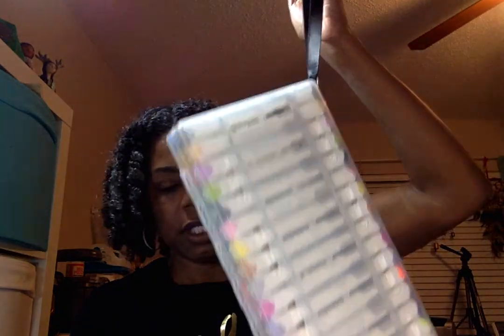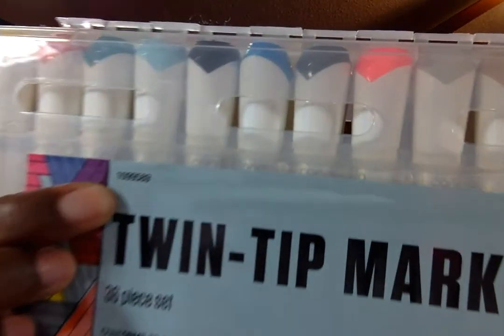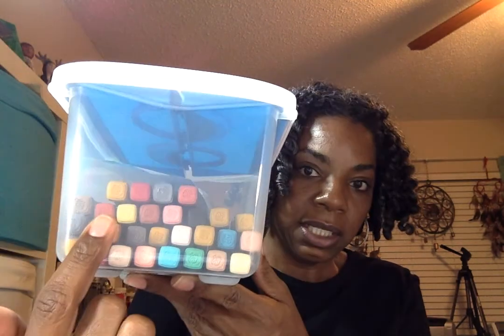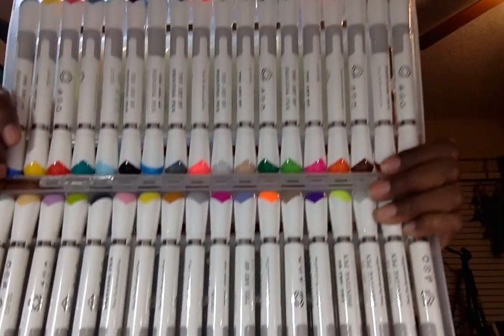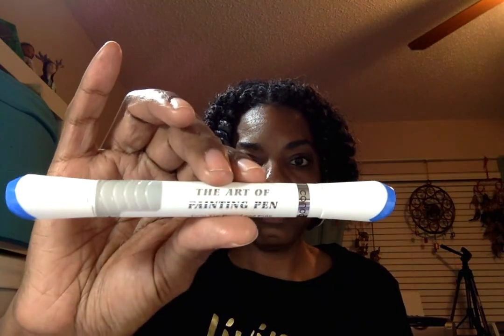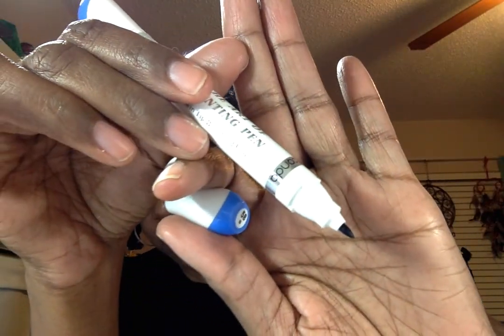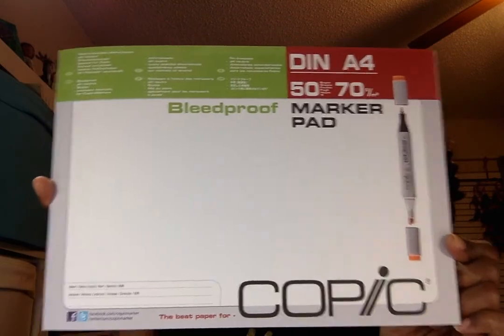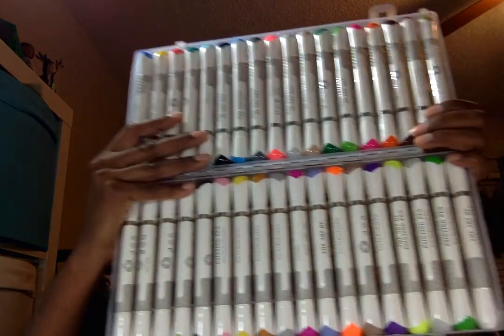Grand Hobby Lobby Haul Part 4: Conda